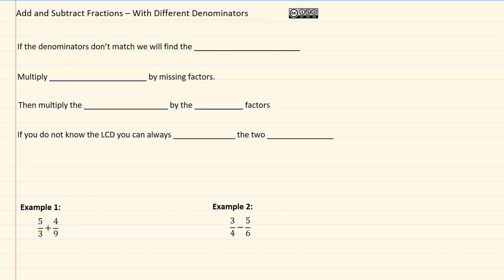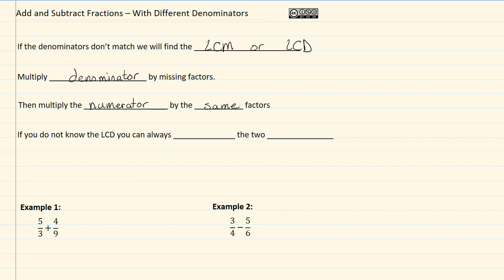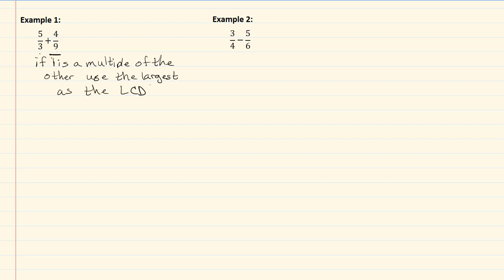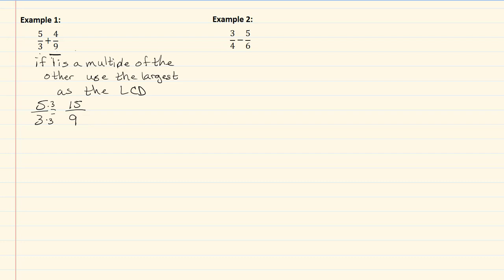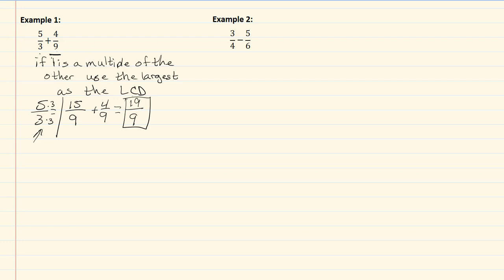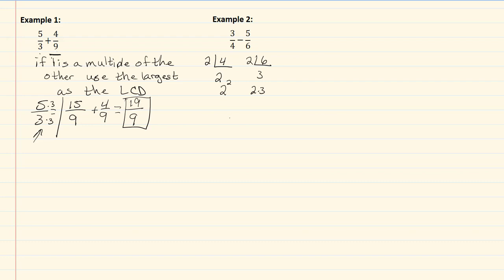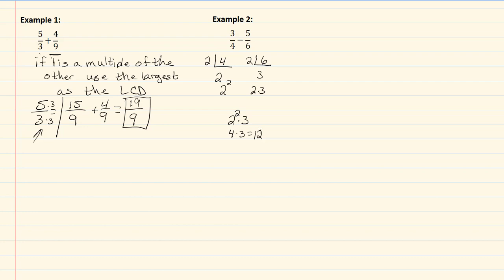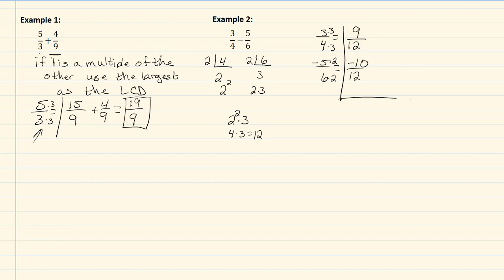2.5b With Different Denominators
2.5 Add and Subtract Fractions